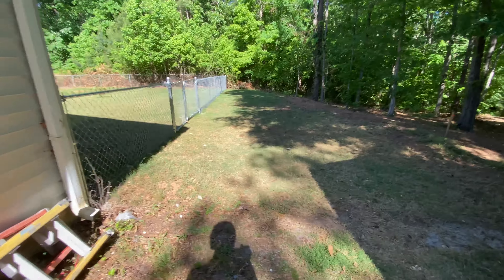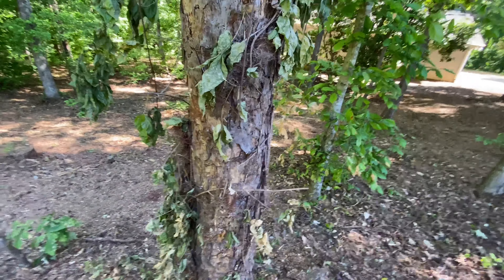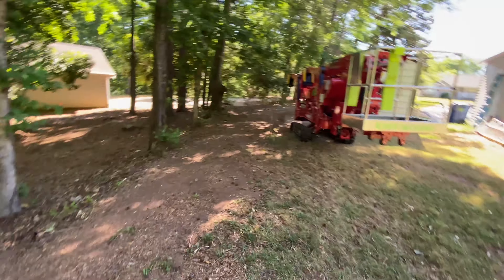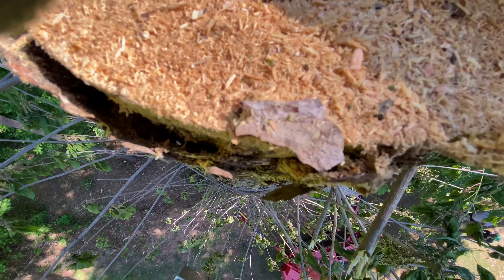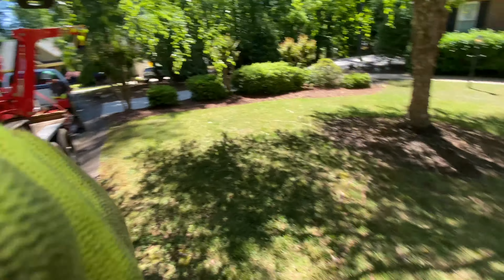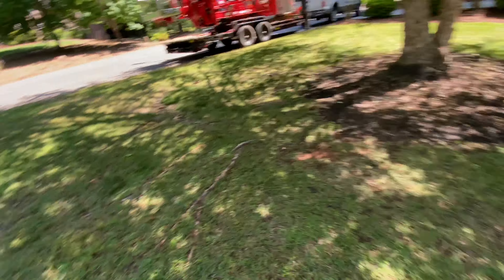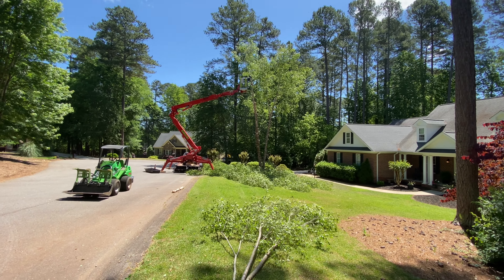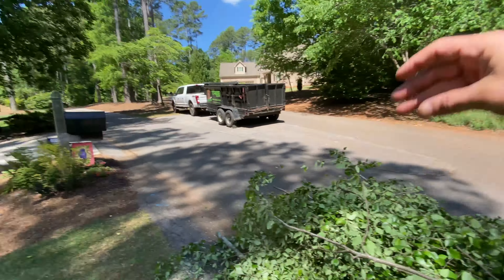Tree Removal Easley SC.